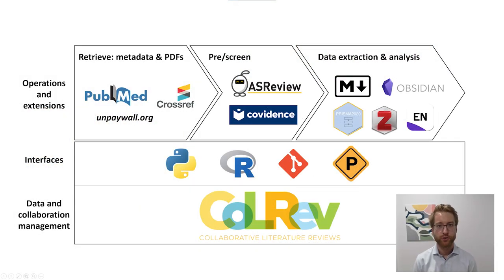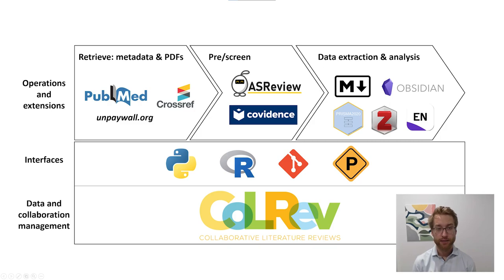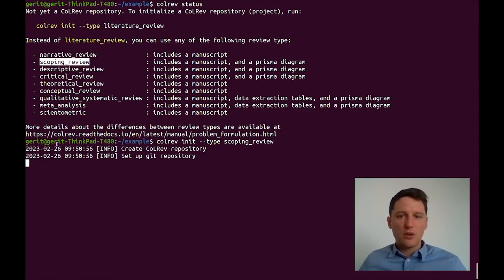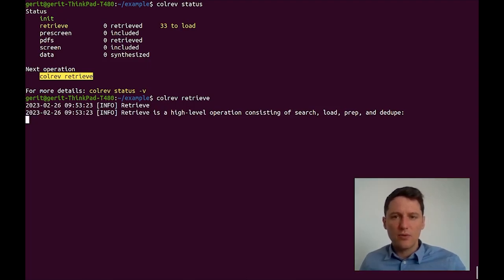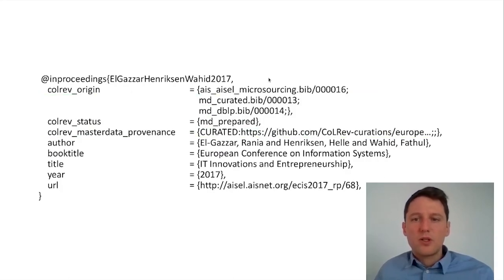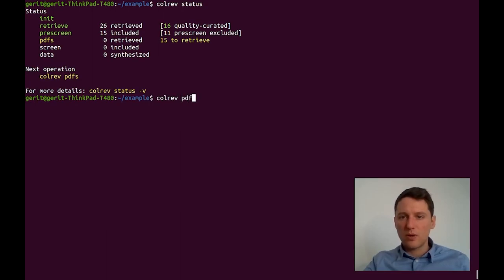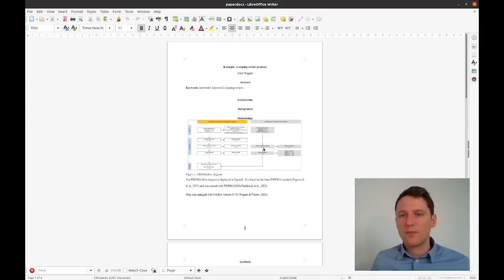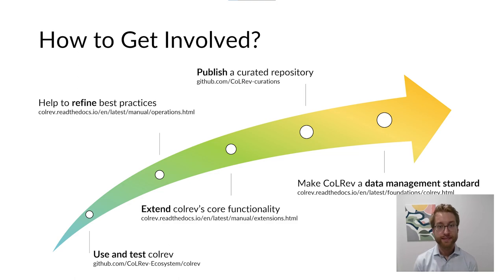ESMARConf2023: CoLRev: a pipeline for collaborative and git-based literature reviews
Presenter: Gerit Wagner and Julian Prester
Authors: Wagner, Gerit; Prester, Julian
Session: Planning, collaboration and review management
Abstract: Conducting highly collaborative literature reviews remains a key challenge and compelling visions for pipelines covering the literature review process end-to-end, i.e., from problem formulation to write-up, have yet to be proposed. We contend that, similar to other reproducible research contexts, git offers a viable data management foundation for literature reviews. However, the unique characteristics of literature reviews have yet to be fully considered, and corresponding design principles are yet to be proposed. In this context, our work builds on years of iterative prototype development, evaluation, and refinement. The proposed talk focuses on the aforementioned challenges and proposes potential solutions. Our objectives are twofold: First, we aim to demonstrate a novel data management and tool pipeline (CoLRev), and second, we summarize its key principles. Integrating such a pipeline with other emerging tools, we see exciting opportunities for evidence synthesis communities to transform the conduct of collaborative literature reviews.